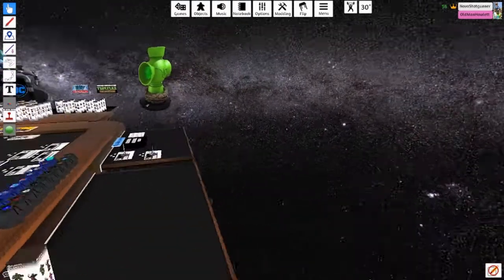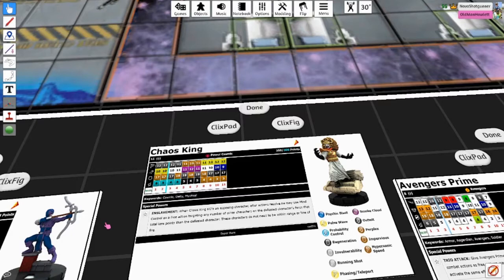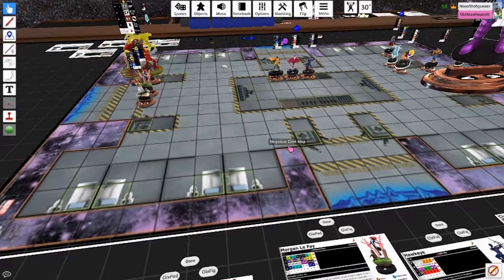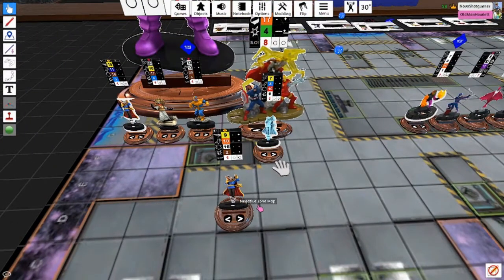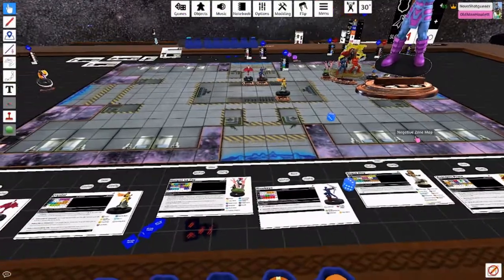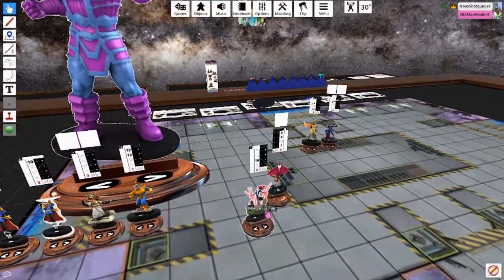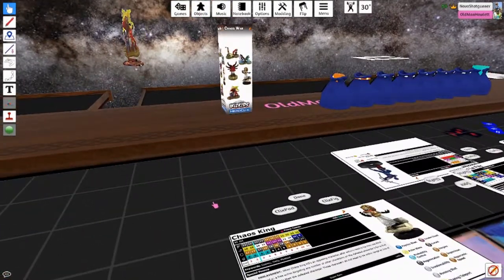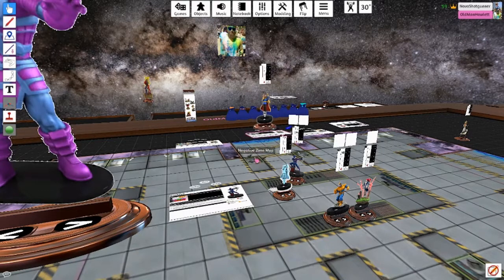Dial H for Heroclix: Thursday Throwdown Ep. 18 Galactic Guardians VS Chaos War! Table Top Simulator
Based on your votes, Kalder and Simeon have built teams from
Incredible Hulk and SupermanWho will be the best of the best using the best of the worst? Tune in to find out in this epic Golden Age Throwdown!
Dial H for Heroclix is a Casual Heroclix podcast you can check it out on itunes, Podbean, and wherever podcasts are found!

Next round Kalder is building out of Streets of Gotham and  Simeon will build from Batman.